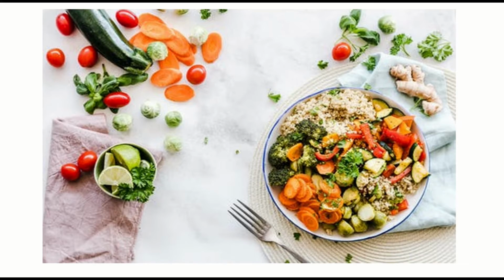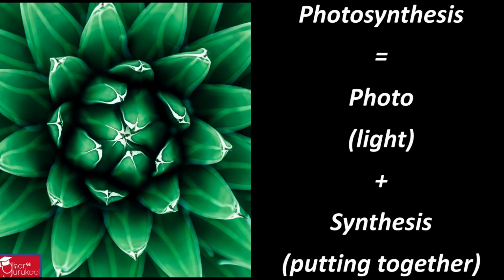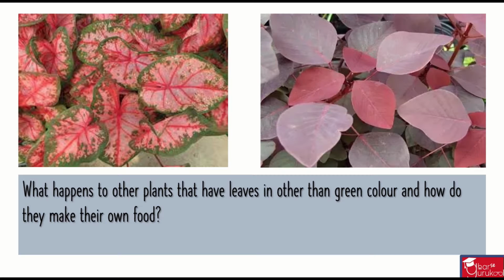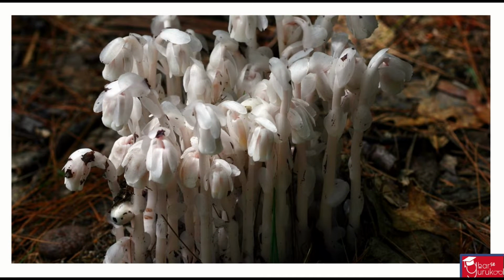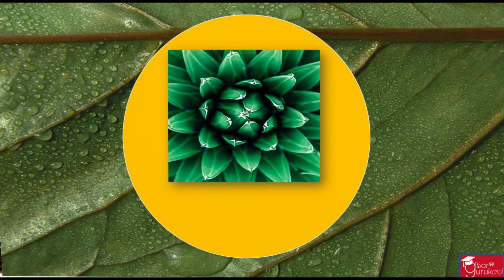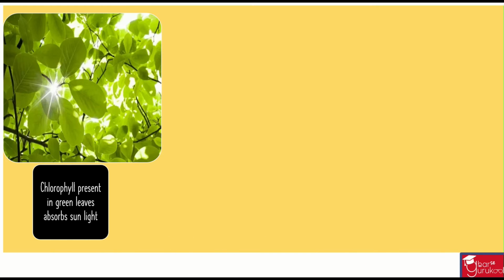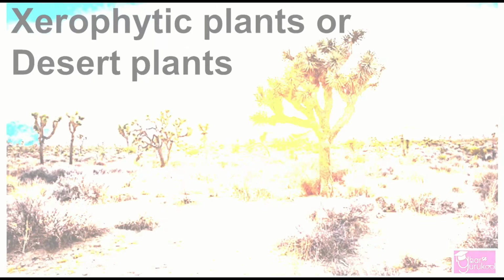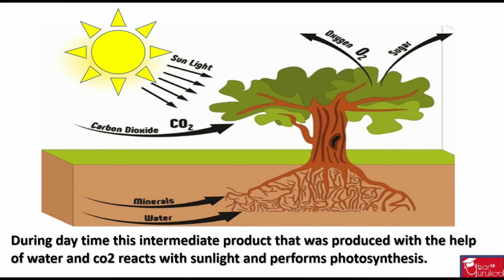Photosynthesis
This video explains the the whole process of photosynthesis with pictures. this video is helpful not just for students but for teachers and everyone else who has a crave for knowledge.

Editing by- Ranveer Singh